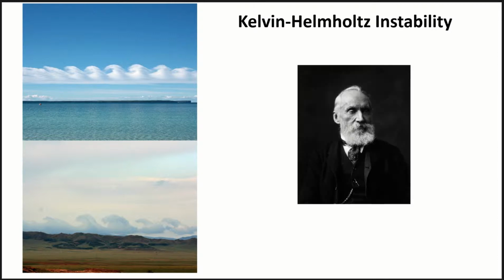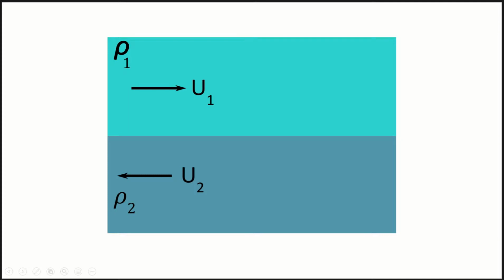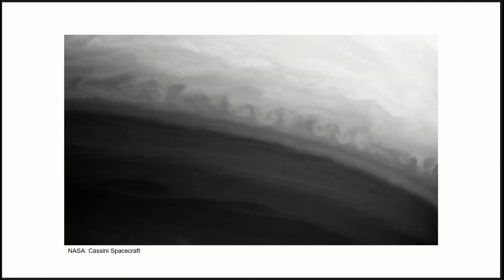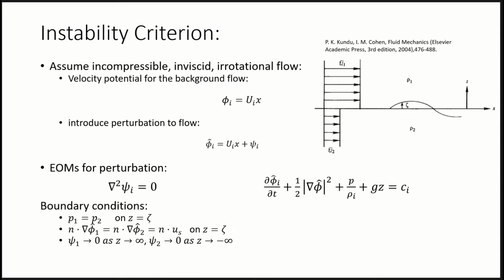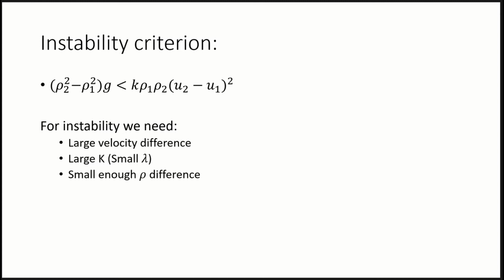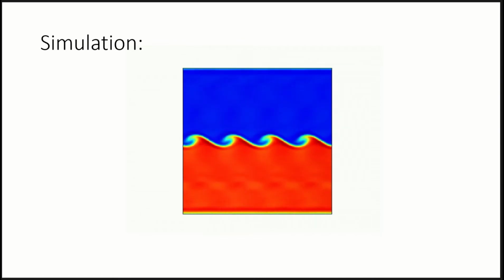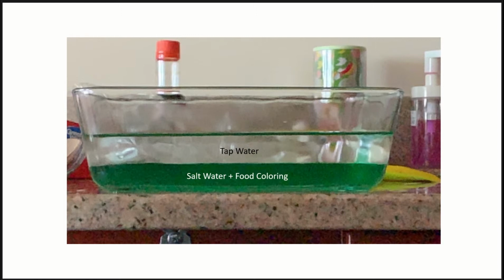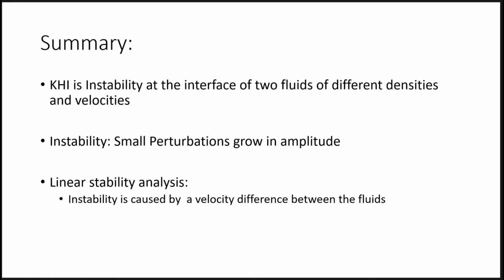Kelvin Helmholtz Instability